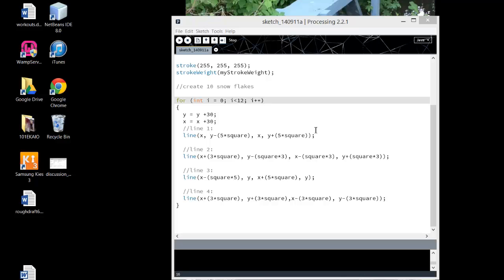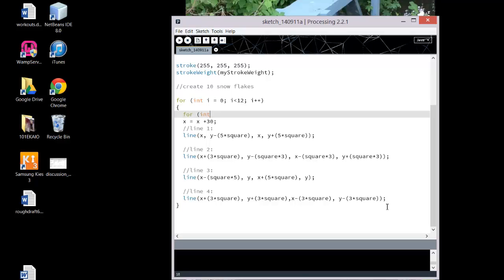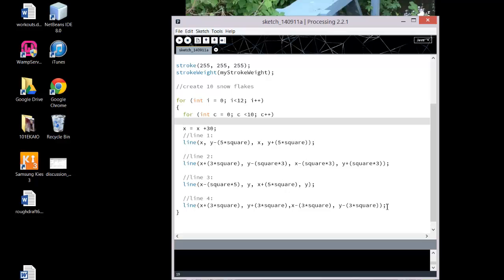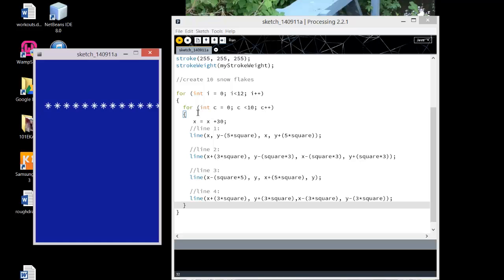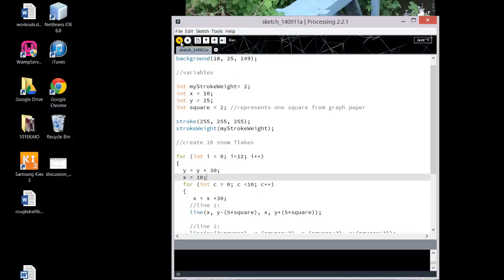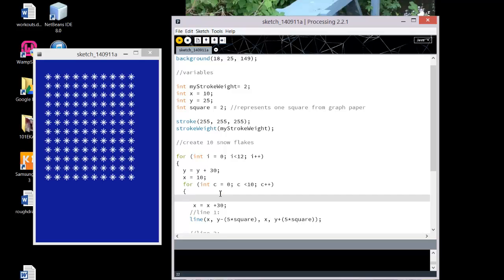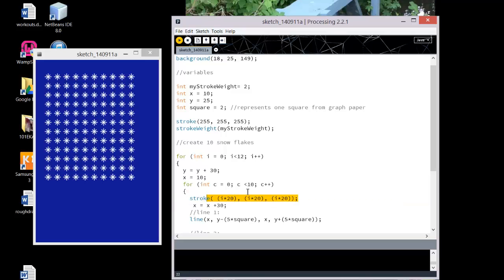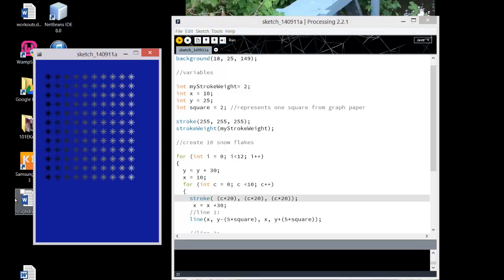Exploring variables part 4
Exploring variables and for loops in processing, nested for loops